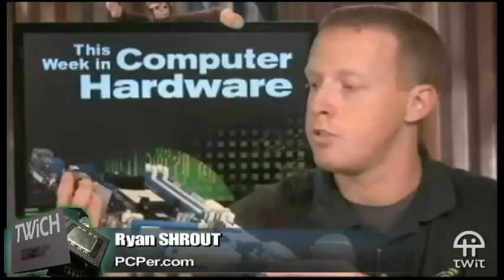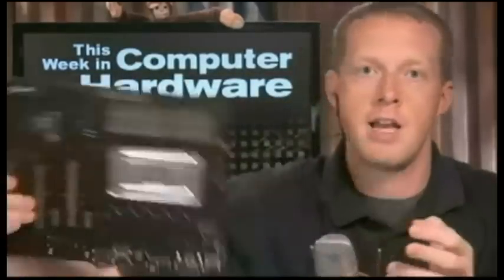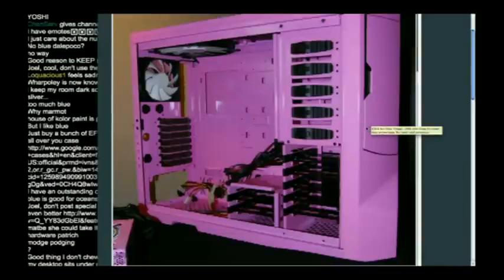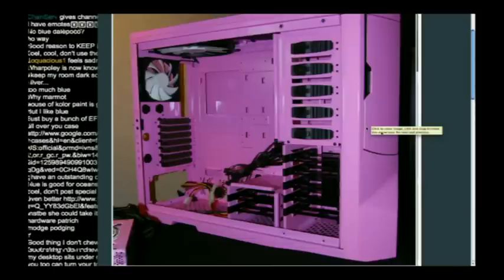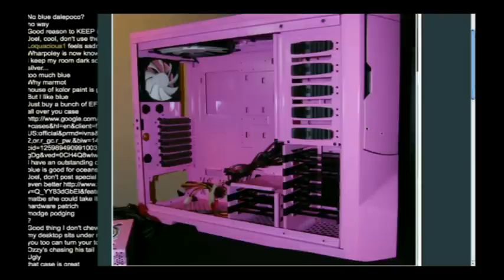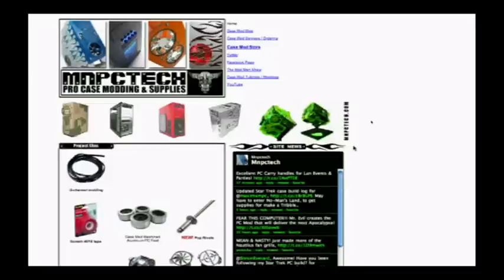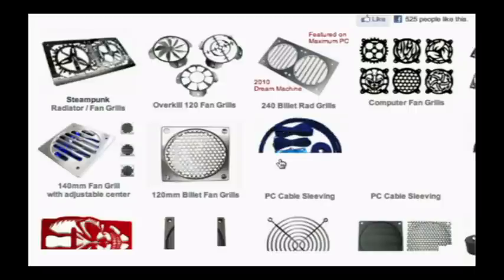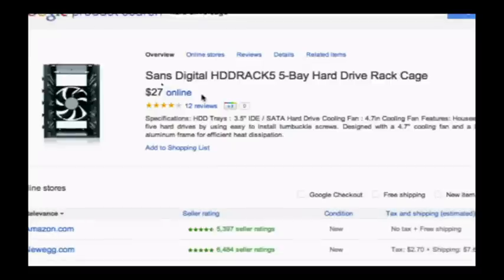This Week in Computer Hardware 126: Case Study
Hosts:Ryan Shrout and Patrick Norton
Festival of cases, AMD Llano, GPU upgrades, and more.
Running time: 1:07:38